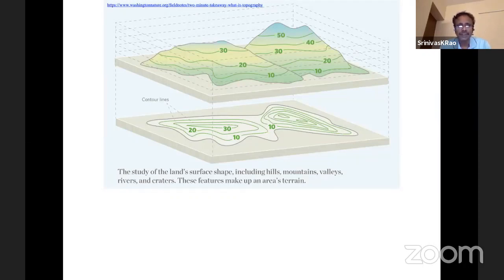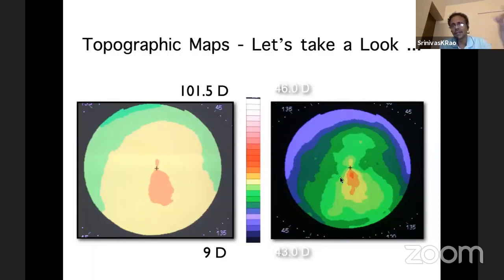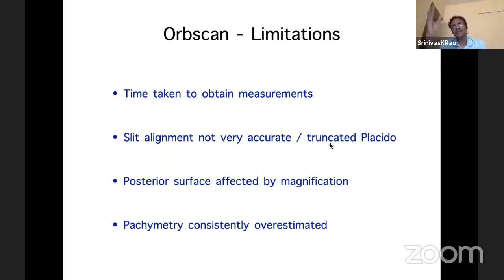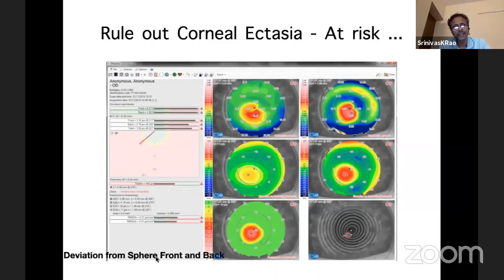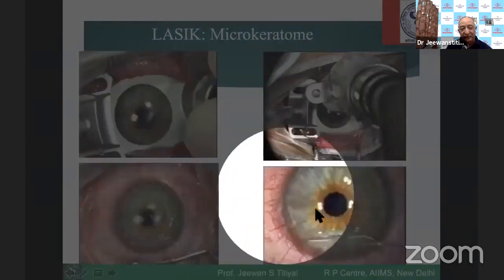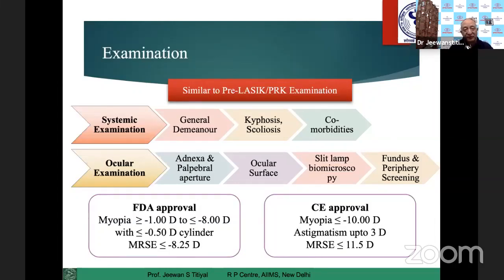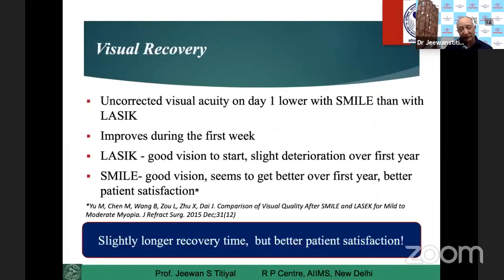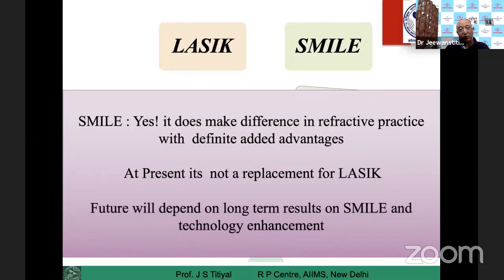|| PG Examination Forum Cornea - 3 || ~sponsored by Optho Pharma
In this marvelous interactive webinar our Respected Doctors have expressed their valuable thoughts and discussed about PG Examination Forum –Coronea 3 also they have simplified the subjects like Smile & Femtolasik and Pentacasm.
 Although it was difficult to summarize these vast topics only in few hours but our respected doctors have proven that nothing is impossible if we are dedicated to our goal and explained it in a simplified manner and in conclusion we crossed 1K views on our website despite of being published on youtube and other channels.